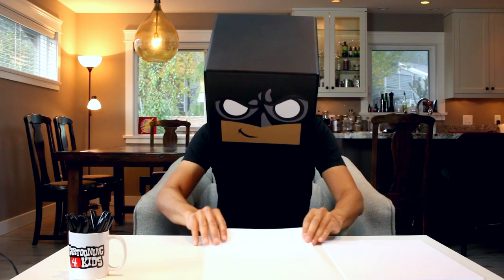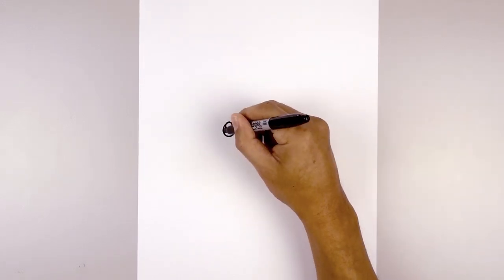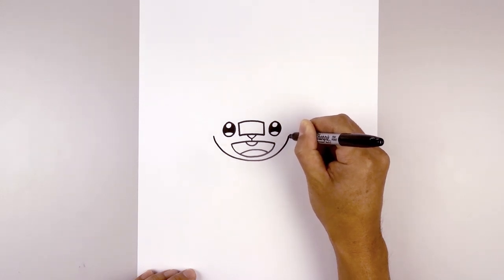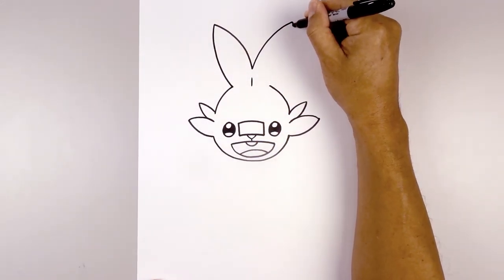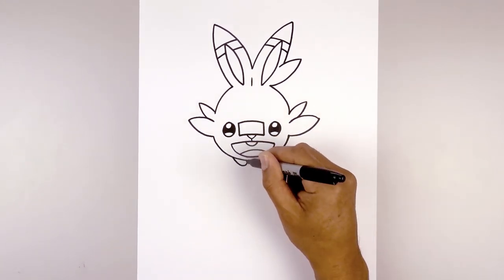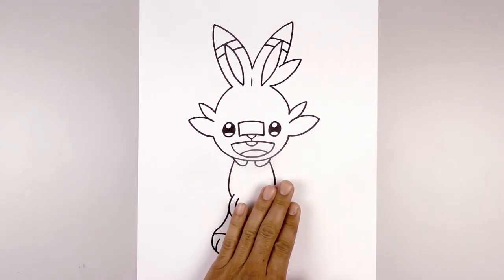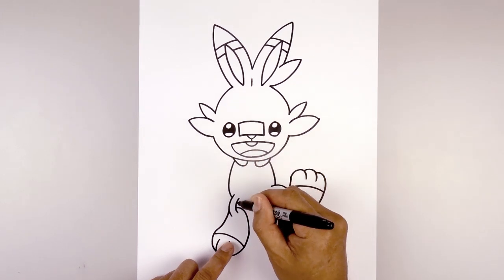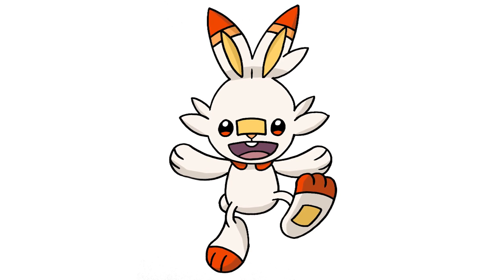How To Draw Scorbunny | Pokemon Sword and Shield